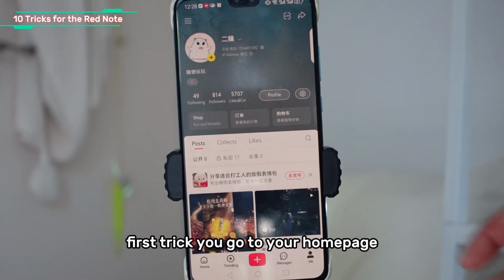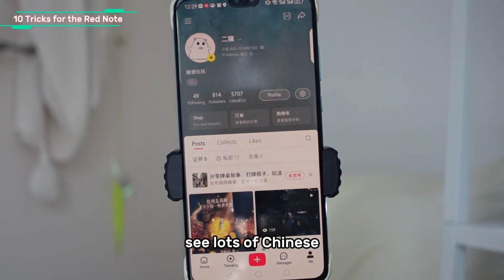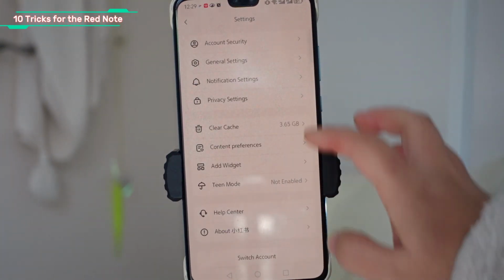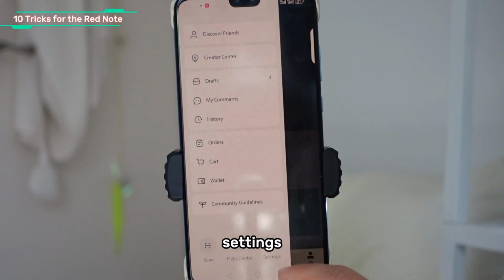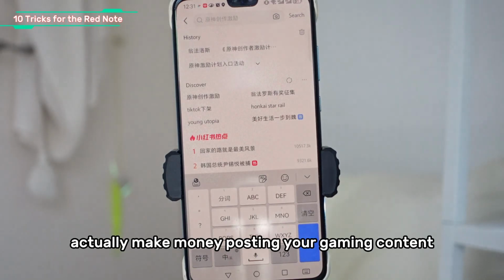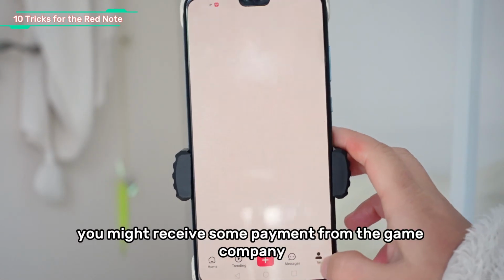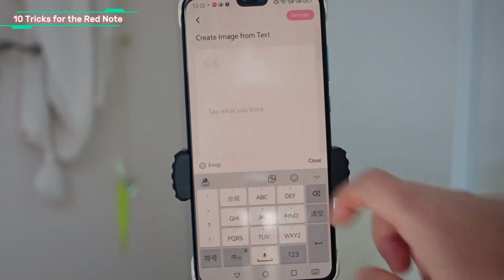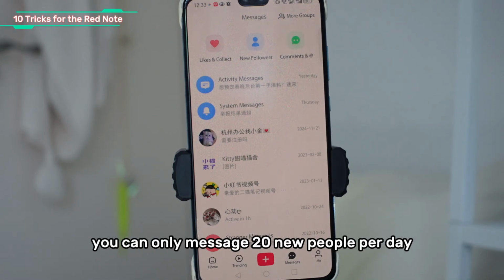Red Note for Beginners: 10 Tips You NEED to Know in 2025